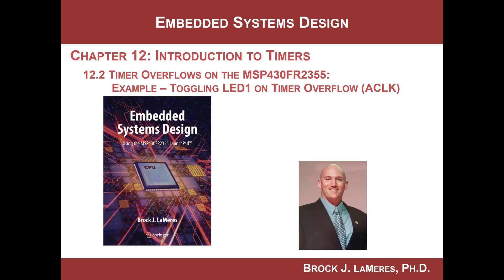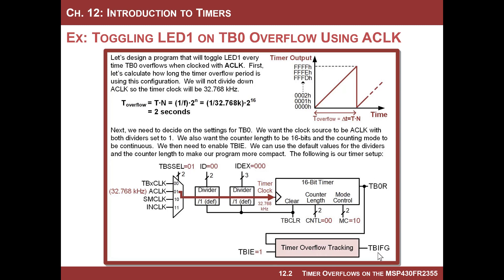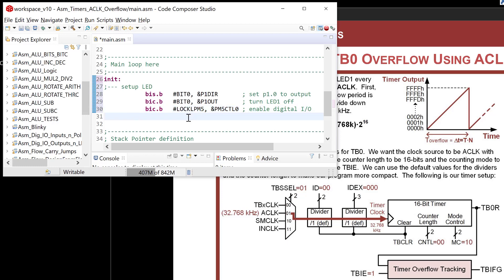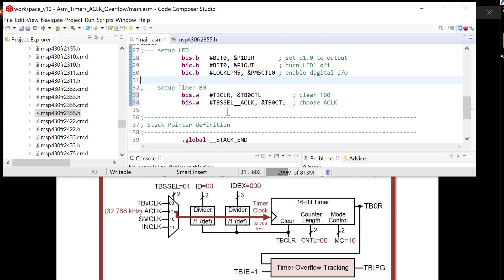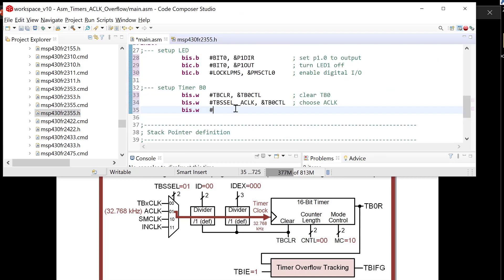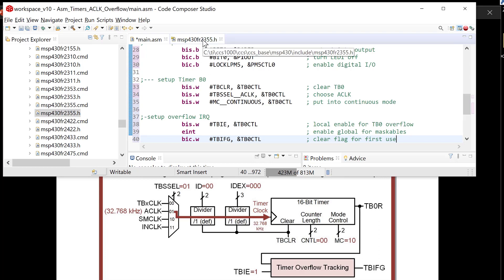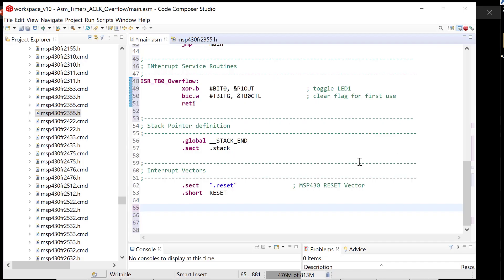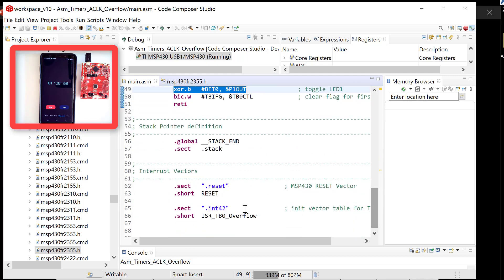12.2(b) - MSP430 Timers - Overflow Example using ACLK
This video works best if you have my textbook and are following along with the video.  This video covers a portion of 12.2 in the textbook "Introduction to Embedded Systems Design using the MSP430FR2355" by Brock LaMeres.  This section shows how to use timer overflows on Timer B. This video shows a program example on how to setup the Timer B0 system in continuous mode using ACLK as its source and trigger an overflow interrupts to toggle LED1 every ~2 seconds.